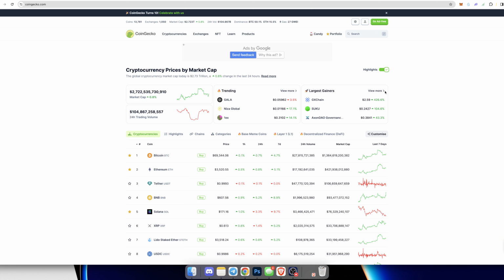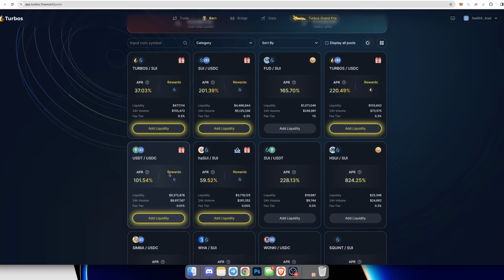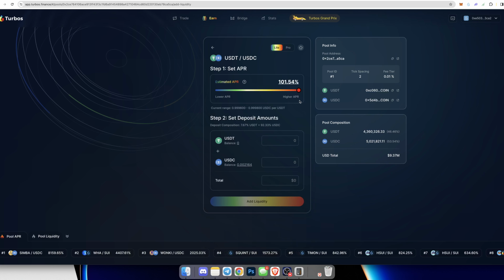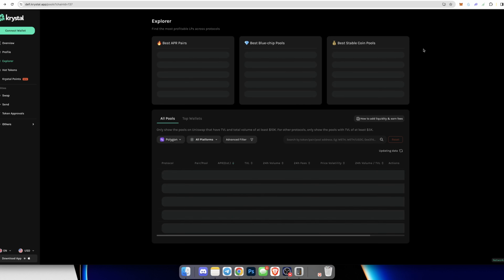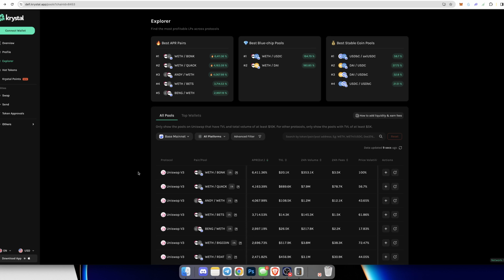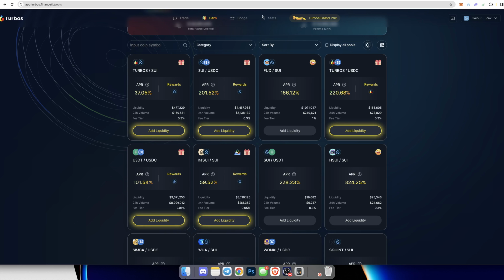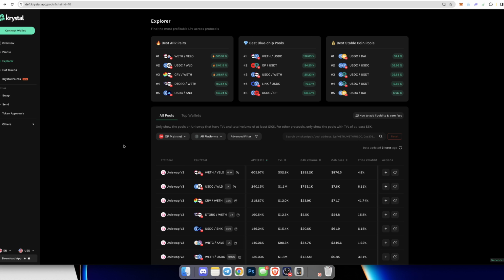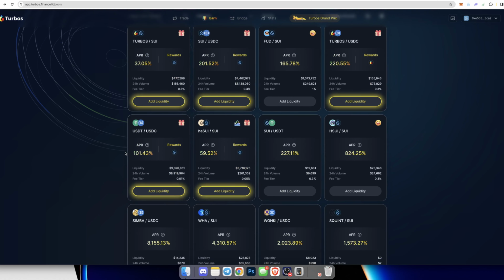GET 100% APR ON STABLECOINS RIGHT NOW YIELD FARMING (BEST STABLECOIN POOLS)